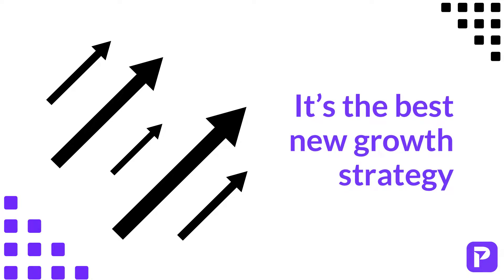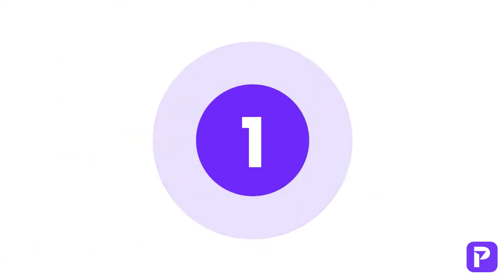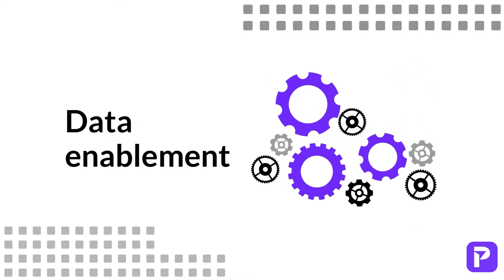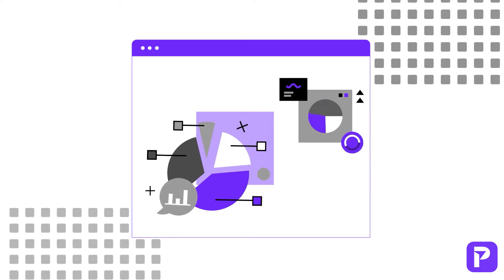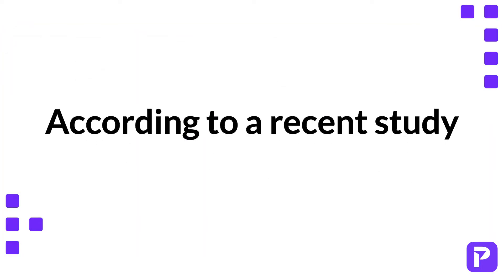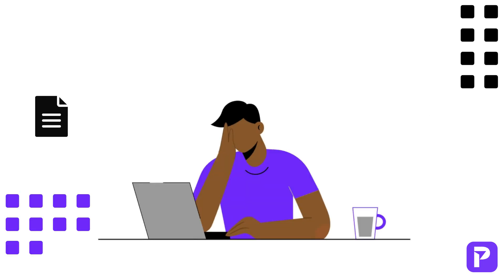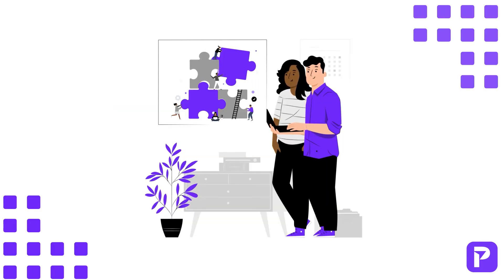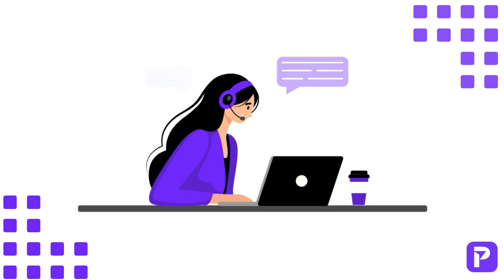What Is Data Enablement?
In this video, we're going to explain what exactly Data Enablement means, why it's a crucial component to your growth strategy, and what strategies you can implement in your organization.

To download our eBook, Data Enablement 101, and get an in-depth understanding of this new data discipline, head